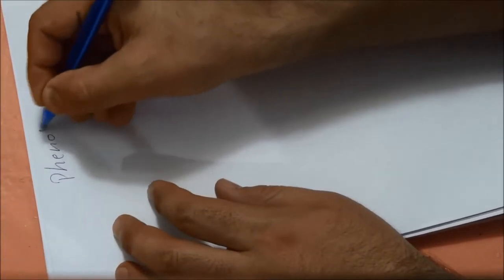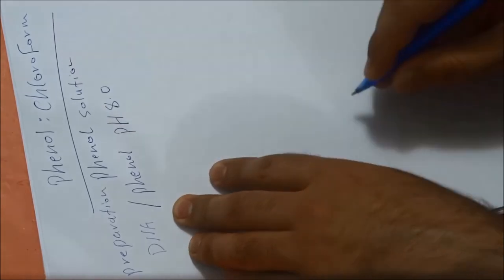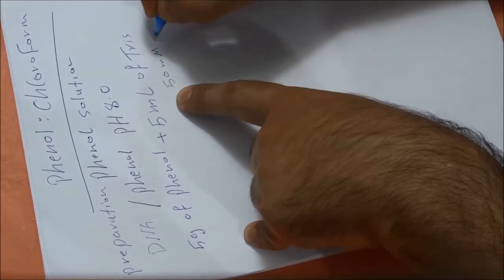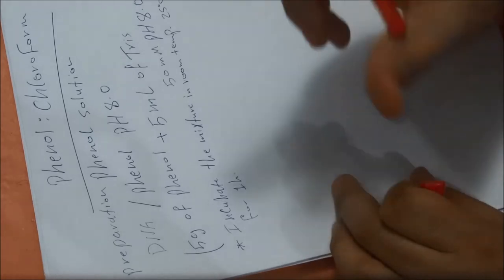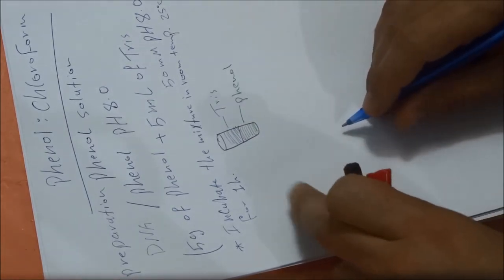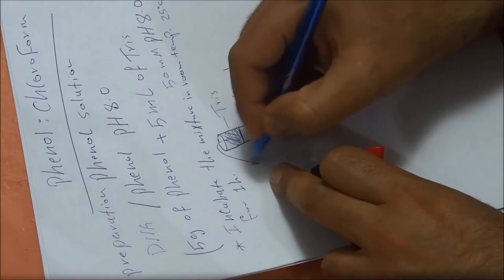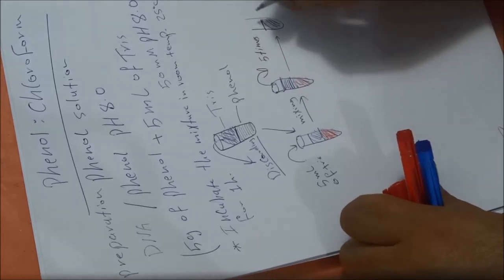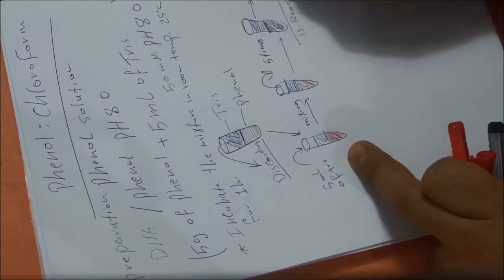DNA extraction by phenol-chloroform